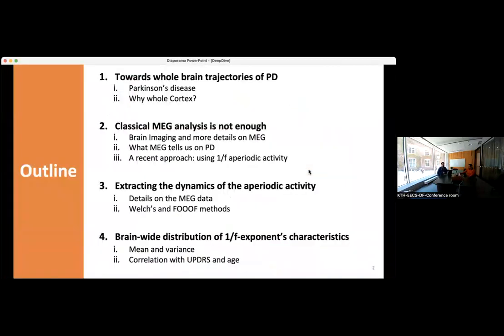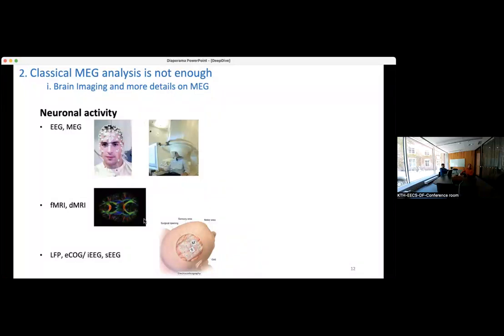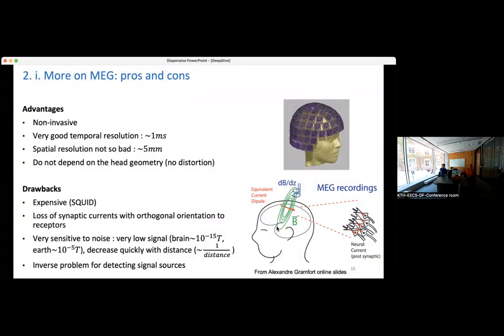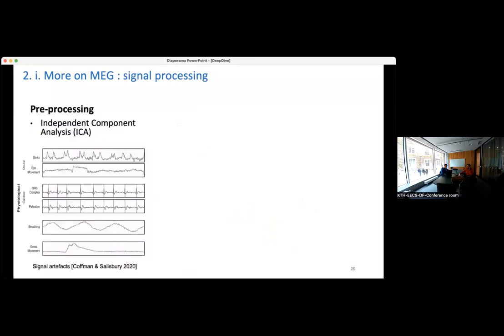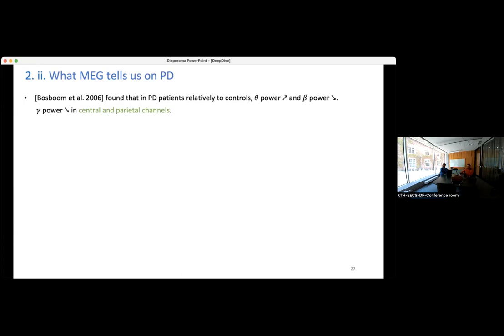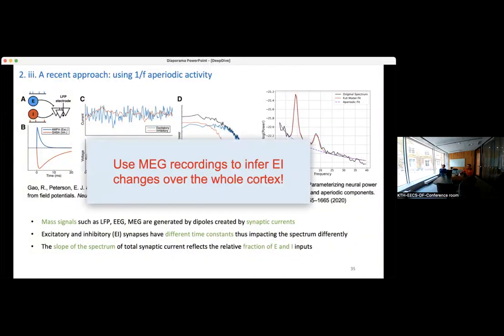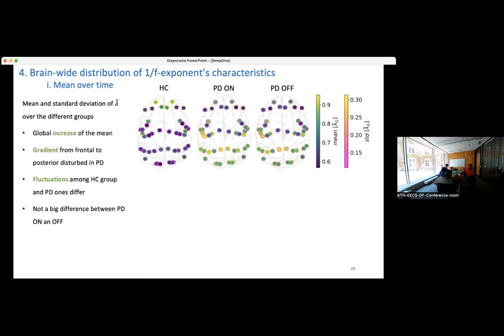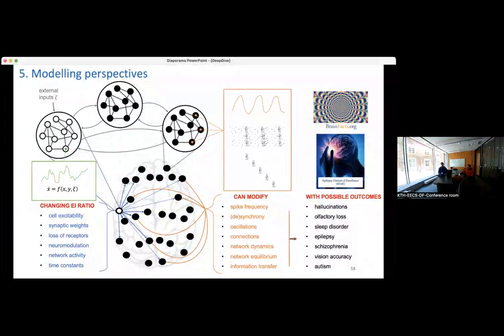Pascal Helson - Cortex-wide topography of 1/f-exponent in Parkinson’s disease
Abstract: Parkinson’s Disease causes progressive and debilitating changes to the brain as well as to the mind. The extent of symptoms and the brain-wide projections of neuromodulators such as dopamine suggest that many brain regions are simultaneously affected in Parkinson’s disease.

In this talk I will explain how we characterised such disease-related and brain-wide changes in neuronal function by performing a source level analysis of resting state MagnetoEncephaloGram (MEG) from two groups: Parkinson’s disease patients and healthy controls.

Besides standard spectral analysis, we quantified the aperiodic component of the neural activity by fitting a power law (κ/f^λ) to the MEG spectrum and then studied its relationship with age and UPDRS. Consistent with previous results, the most significant spectral changes were observed in the high theta/low alpha band (7-10 Hz) in all brain regions. Furthermore, analysis of the aperiodic part of the spectrum showed that, in all but frontal regions, λ was significantly larger in Parkinson’s disease patients than in control subjects. Our results indicate for the first time that Parkinson’s disease is associated with significant changes in population activity across the whole neocortex.

Surprisingly, even early sensory areas showed a significantly larger λ in patients than in healthy controls. Moreover, λ was not affected by the L-dopa medication. Finally, λ was positively correlated with patient age but not with UPDRS-III (summary measure of motor symptoms’ clinical rating). Because λ is closely associated with excitation-inhibition balance, our results propose new hypotheses about manifestation of Parkinson’s disease in cortical networks.

This is joint work with A. Kumar (KTH, Stockholm), M. Vinding (DRCMR, Denmark), D. Lundqvist (KI, Stockholm) and P. Svenningsson (KI, Stockholm).

Bio: Pascal Helson did his PhD at Inria Sophia-Antipolis with a focus on modelling and analysing (mathematically and numerically) neural networks in which neurons interact through plastic synaptic weights.

His current postdoc at KTH is part of the dBRAIN project and within Arvind Kumar’s lab. He is doing whole brain macroscopic modelling using imaging data in order to get more insights into Parkinson’s and Alzheimer’s diseases.